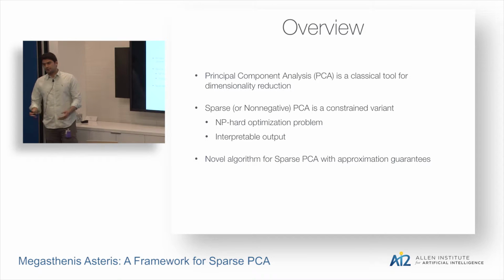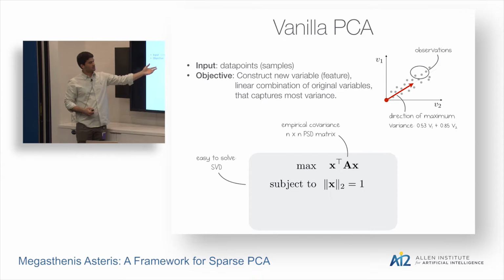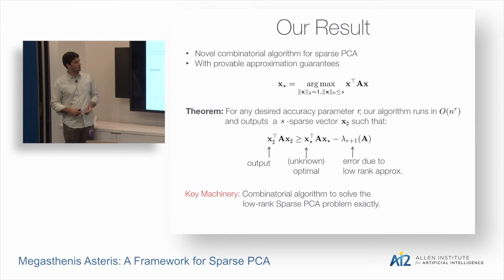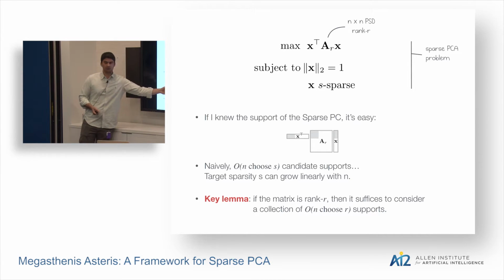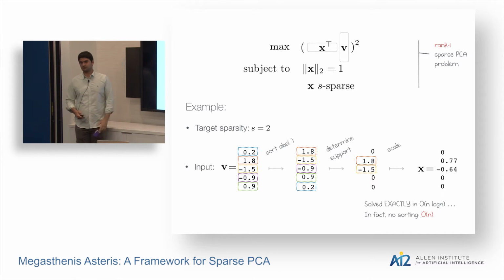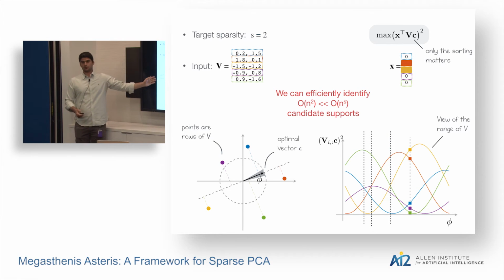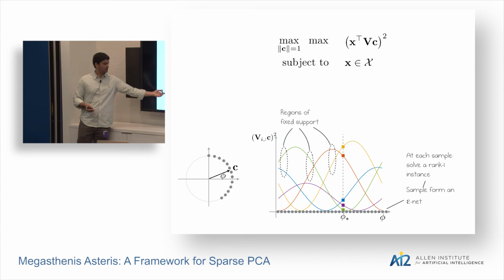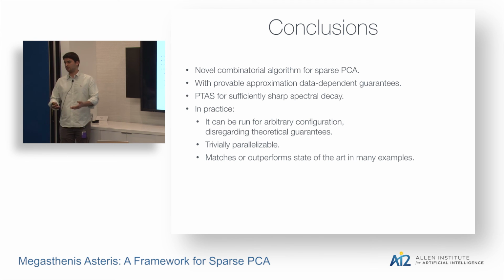Megasthenis Asteris: A Framework for Sparse PCA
Title: A Framework for Sparse PCA

Abstract:
Principal component analysis (PCA) is one of the most popular tools for identifying structure and extracting interpretable information from datasets. In this talk, I will discuss constrained variants of PCA such as Sparse or Nonnegative PCA that are computationally harder, but offer higher data interpretability. I will describe a framework for solving quadratic optimization problems --such as PCA-- under sparsity or other combinatorial constraints. Our method can surprisingly solve such problems exactly when the involved quadratic form matrix is positive semidefinite and low rank. Of course, real datasets are not low-rank, but they can frequently be well approximated by low-rank matrices. For several datasets, we obtain excellent empirical performance and provable upper bounds that guarantee that our objective is close to the unknown optimum.